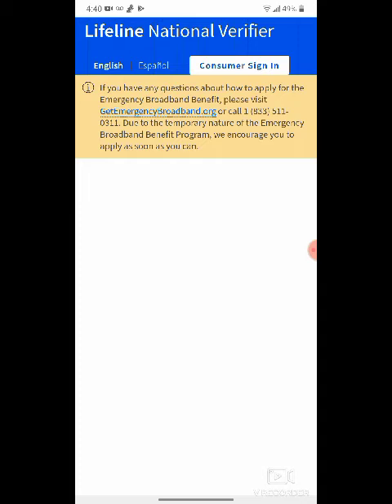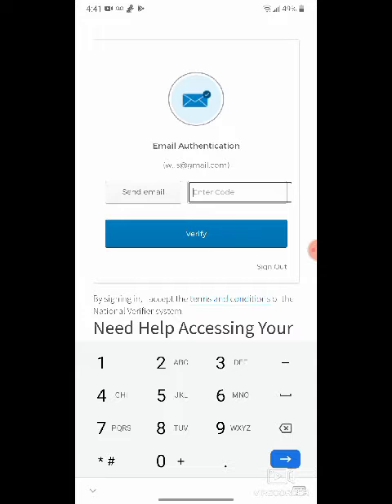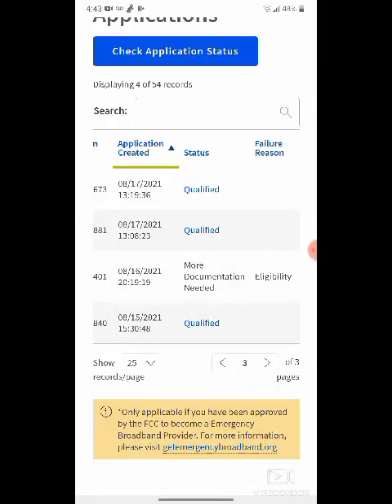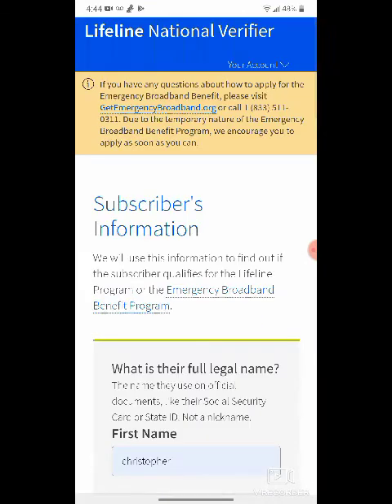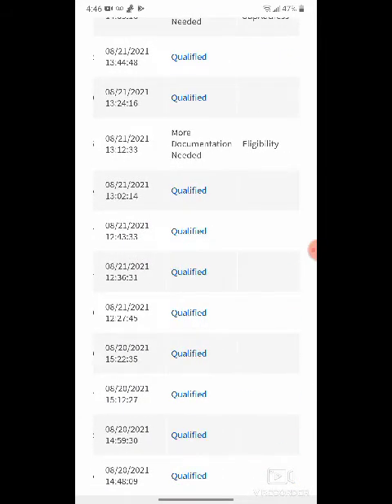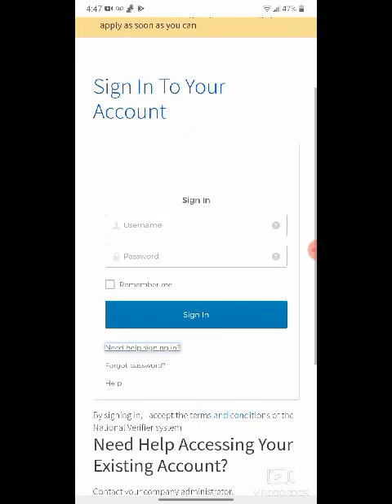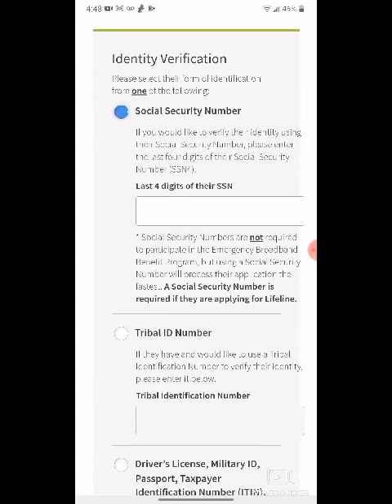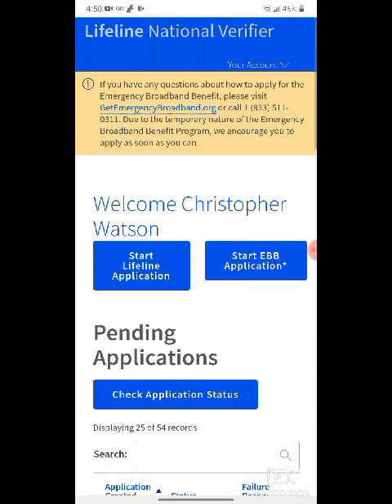Qualify for Lifeline